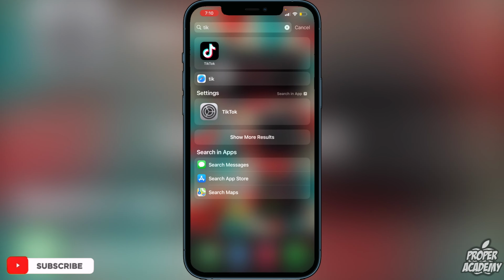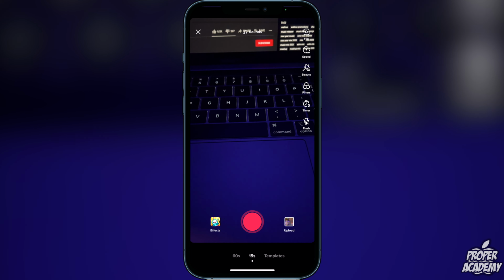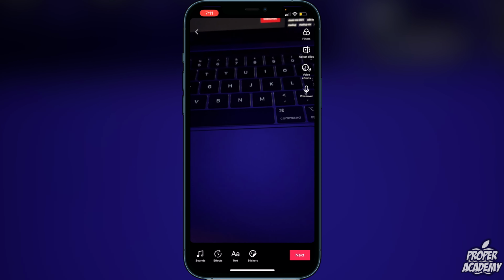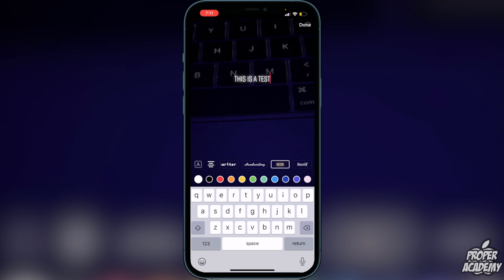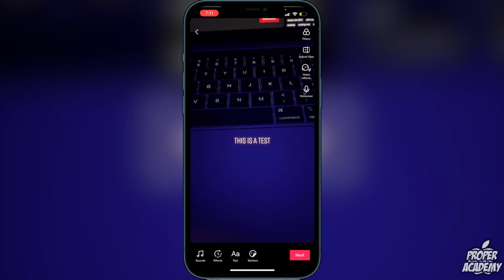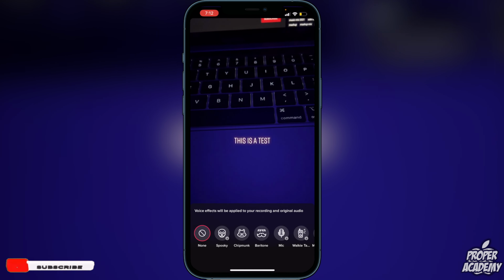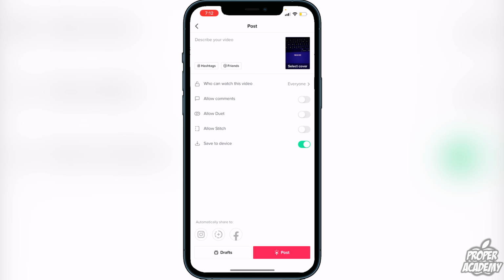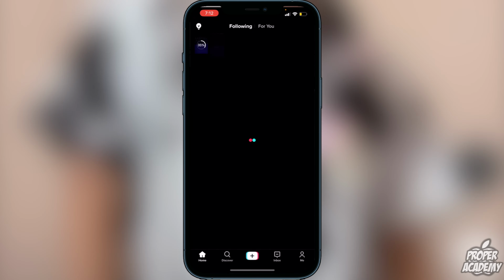How To Do Text To Speech On TikTok 🎥 | NEW Feature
In today's video we show you How To Do Text To Speech On TikTok. It's super easy to do takes less then 2 minutes.